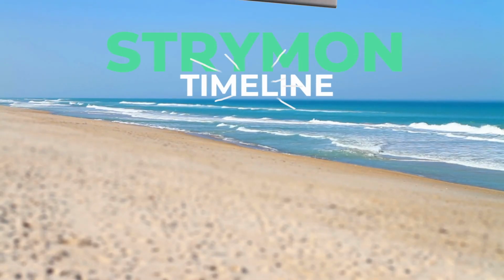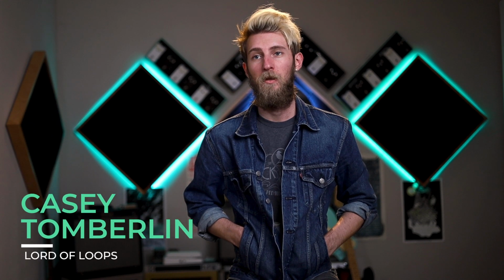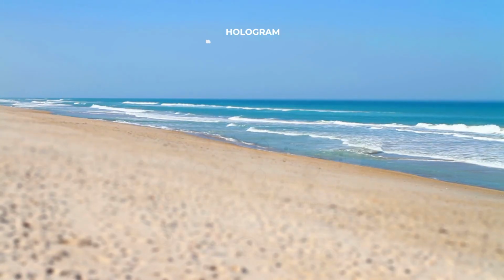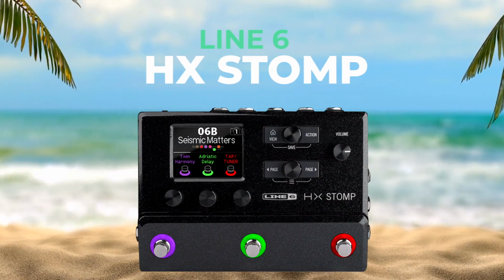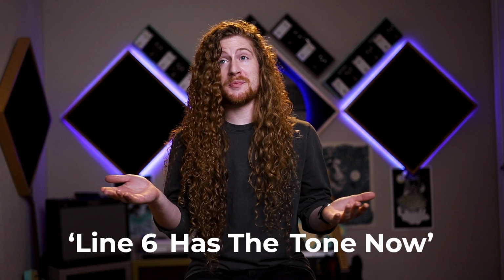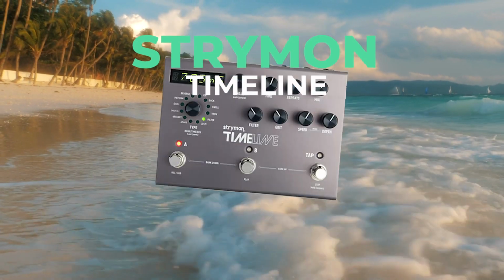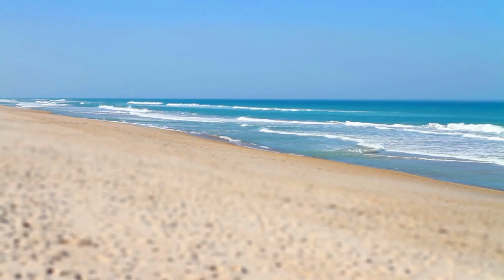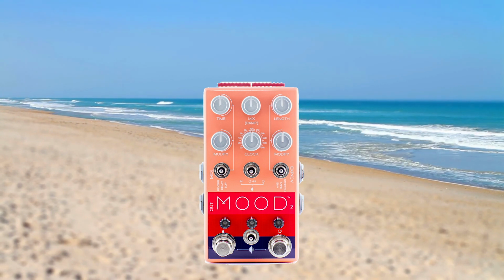Desert Island Pedals | Blackbird Pedalboard Crew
Hey everyone! In this video we will be playing desert Island pedals. The rule are simple. What are the three pedals you would take with you if you were stranded on an island.